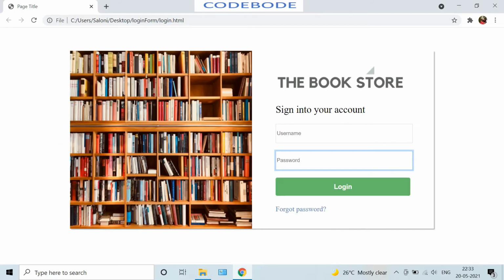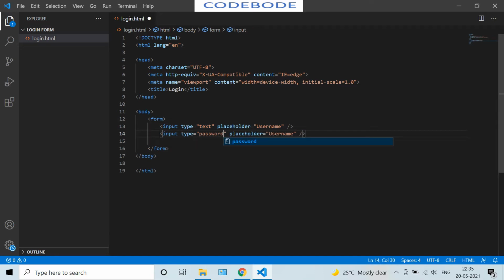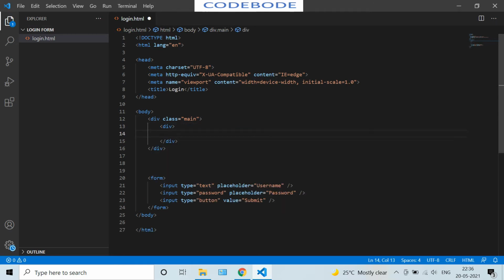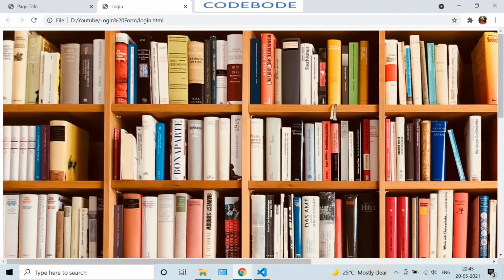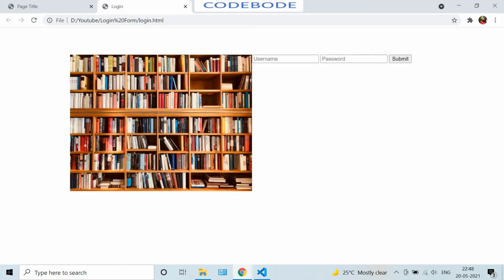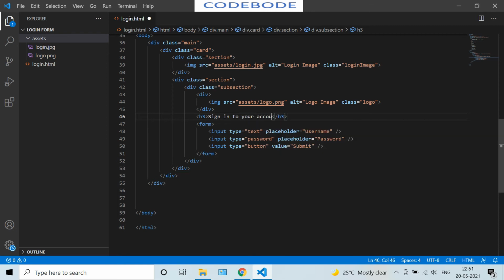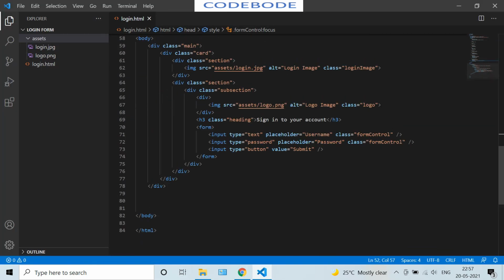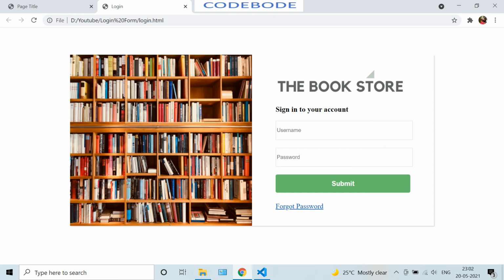Login form with HTML & CSS | How to create a login form in HTML? | HTML AND CSS Tutorial | CODEBODE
Hi Guyz,

Let's create a beautiful and simple login form in HTML. This login page is designed using just HTML and CSS. In further videos, we will see how to make it responsive. You can find the source code here :

HAPPY LEARNING!